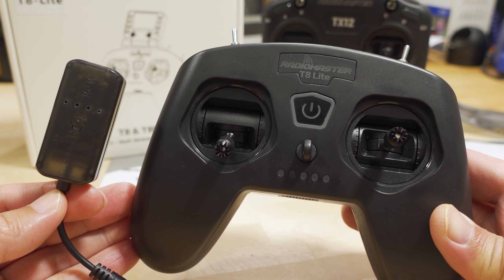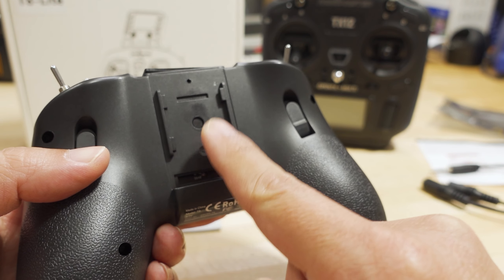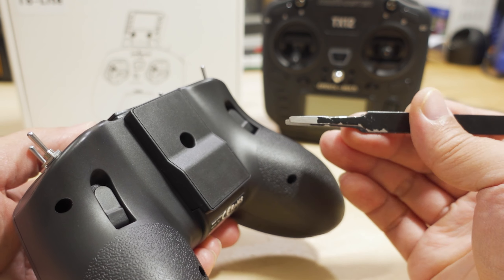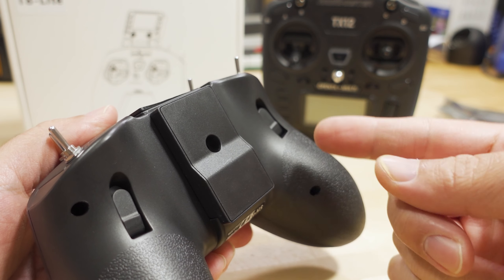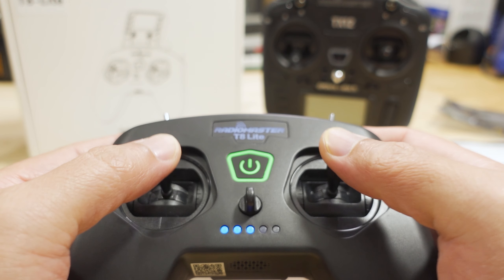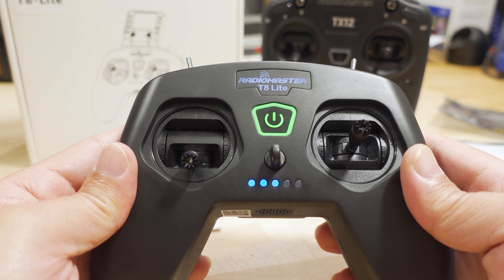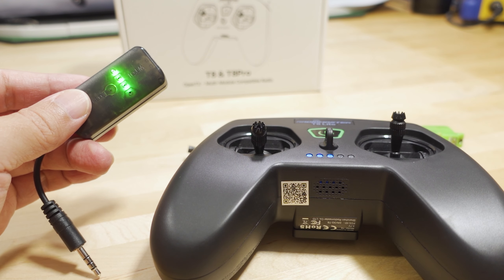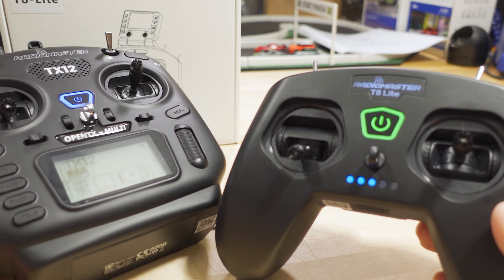Radiomaster T8 Lite & WT01 Wireless Trainer 🎓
Ready for the next step?

Bitcoin - 12Y5vysDMvgqX4Z7h7iRTsgwWoCNwv9MPs
Ethereum - 0xD8f3758678F3d93539F804e36811f0A04B0D047F
Litecoin - LcyGPS2f3NZxWU6BRkCJ5qdk1zV6jUCtn8